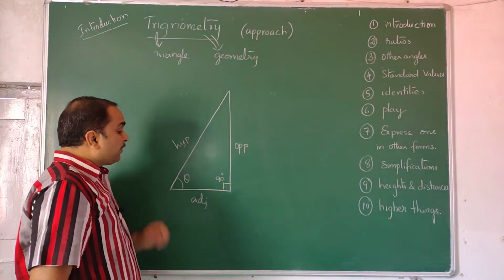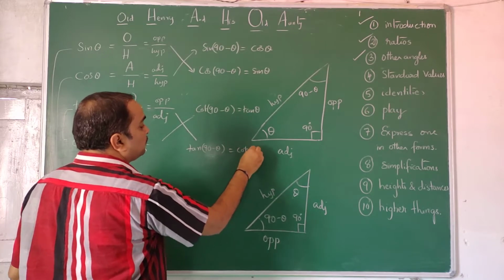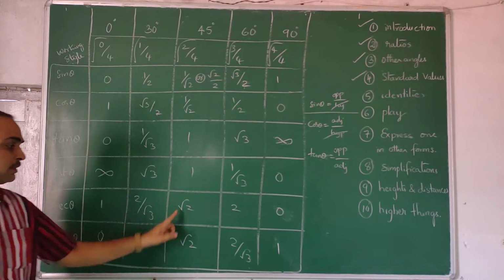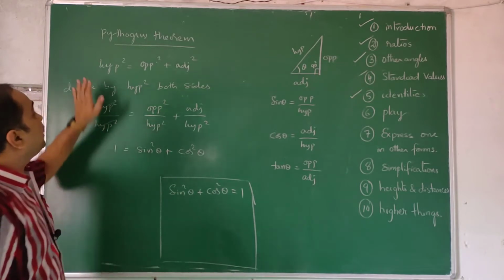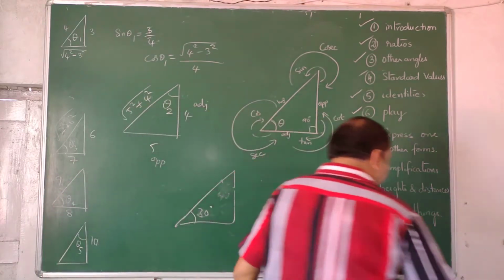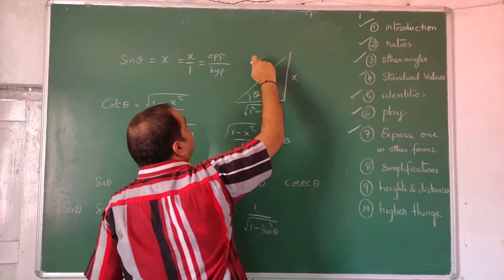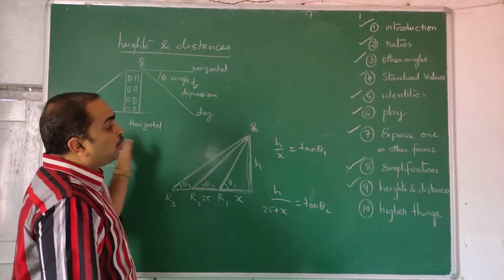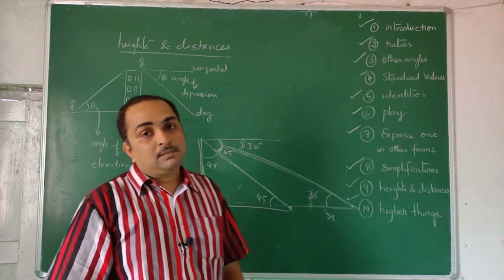Introduction To Trignometry 6